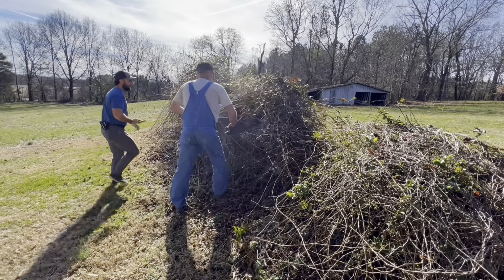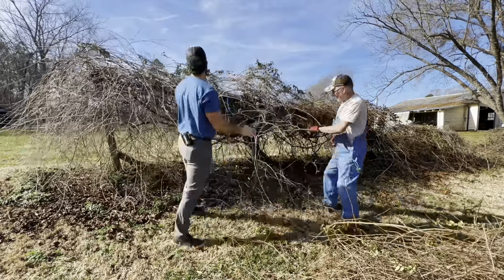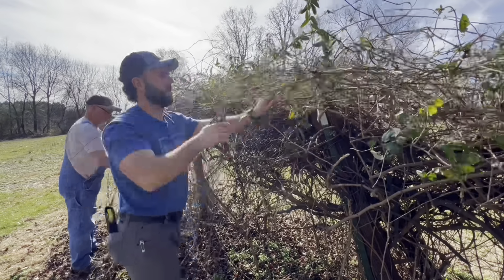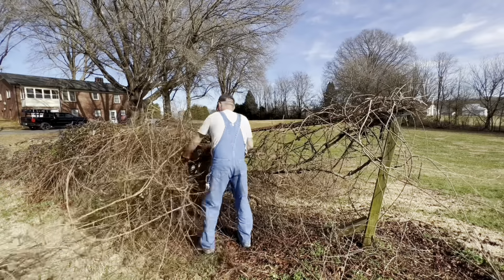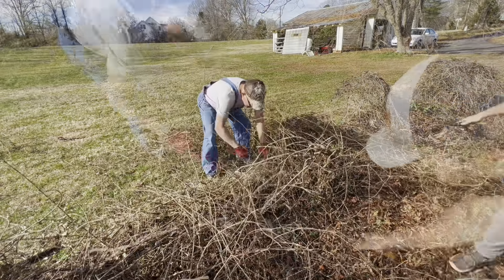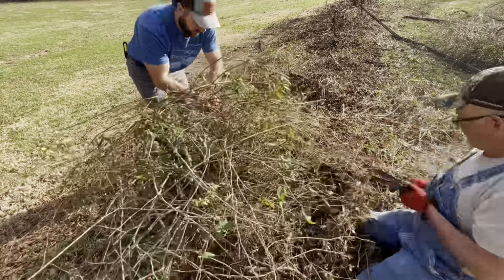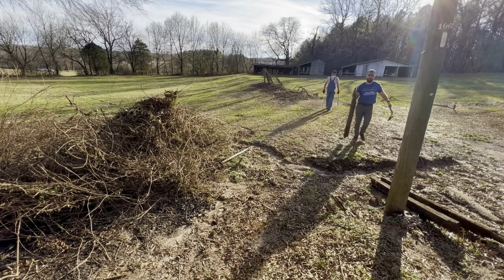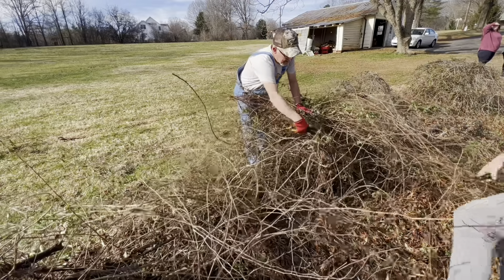Cutting Back an Overgrown Muscadine Vine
In this video Tony and I tackle the task of trimming an overgrown Muscadine vine. I don't say prune in the video or really describe what we did as pruning due to the excessive growth.

Follow along for a few quick facts about Muscadines and see what we encountered while doing the trim!

This is the first installment of the repair job for this vine, hopefully I can get it back to a great spot soon enough!